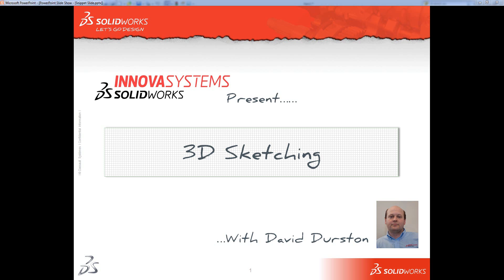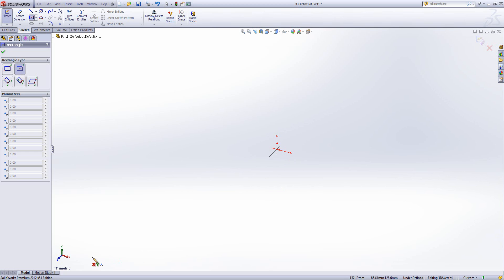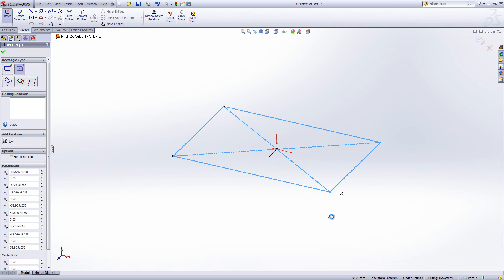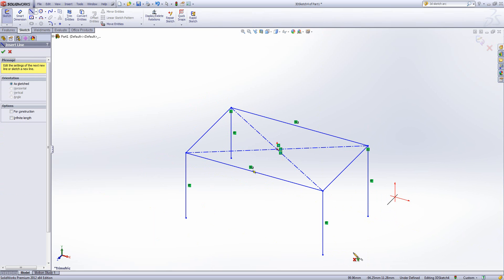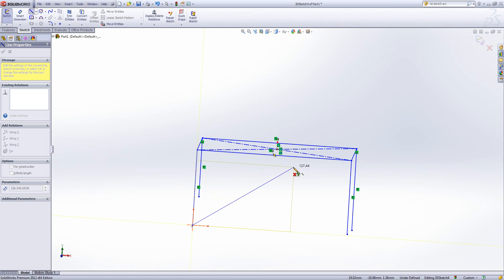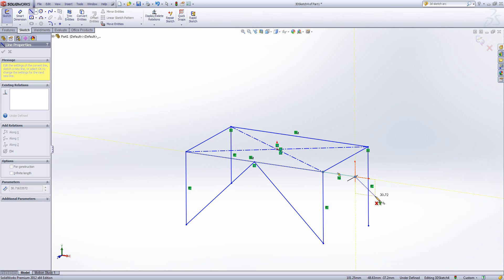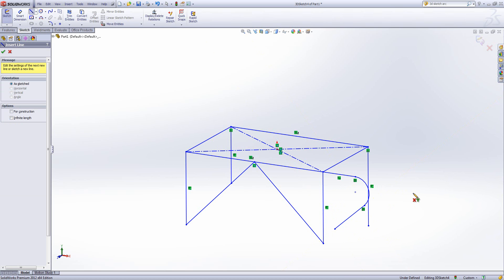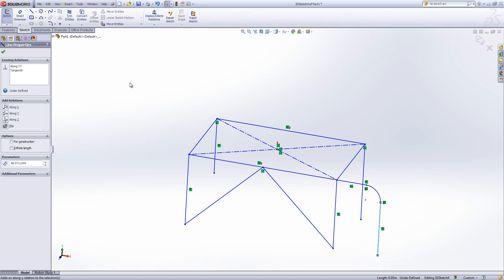3D Sketches in SolidWorks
Applications Engineer, David Durston gives an introduction to the 3D sketching functionality in SolidWorks.